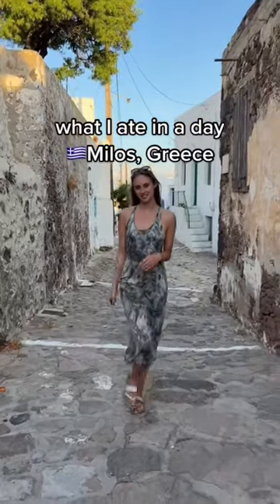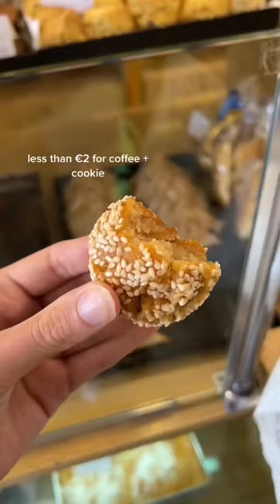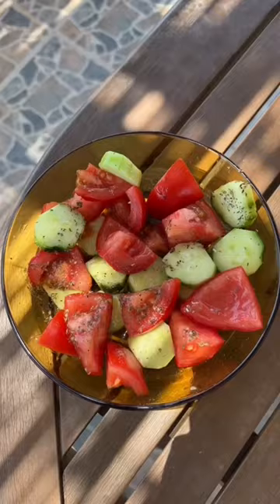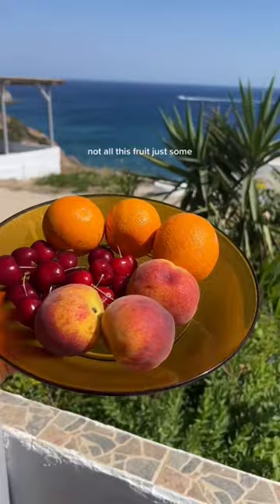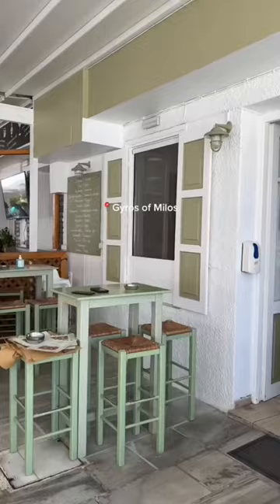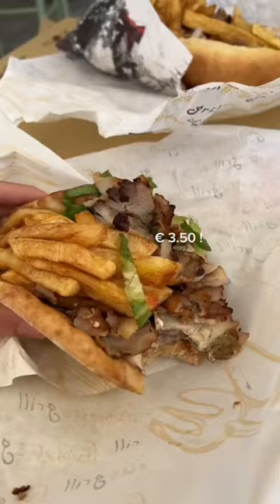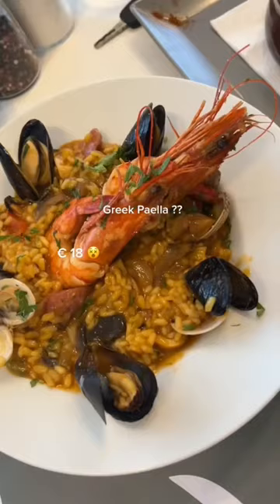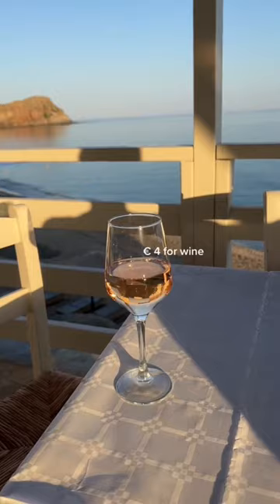what I ate in Greece for a day! 🇬🇷watch full vlog on my channel